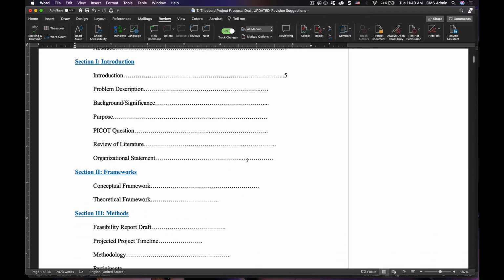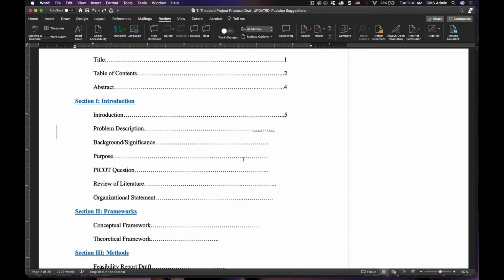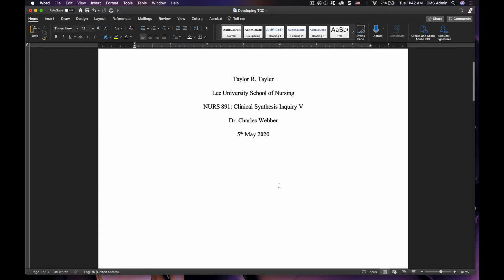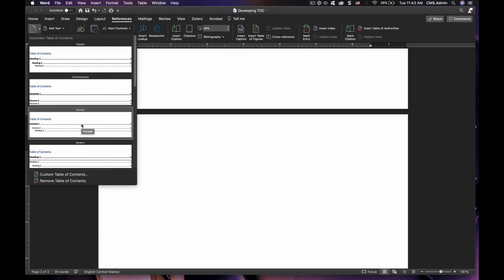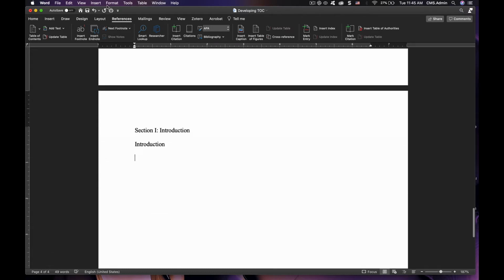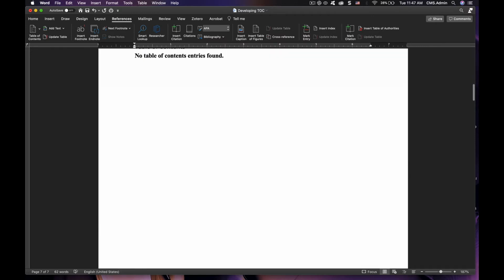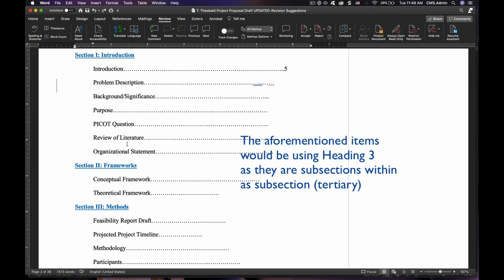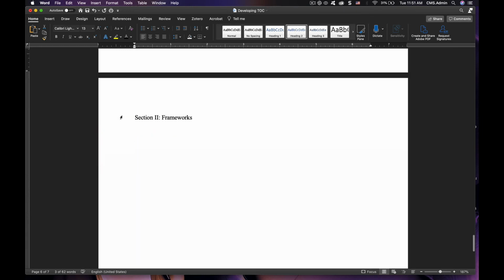Creating a Table of Contents (TOC) that is automated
Learn how to add a Table of Contents (TOC) to your research document, be it a class paper, a masters thesis or a doctoral dissertation.  This comes in extremely handy. It will automatically update page numbers for the locations as your document grows and the page numbers shift.  One less item to worry about.